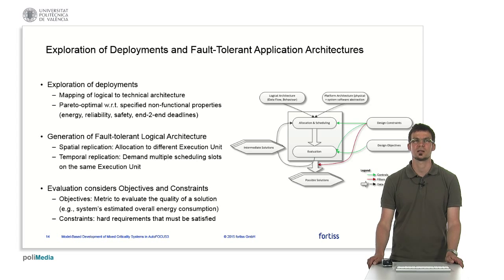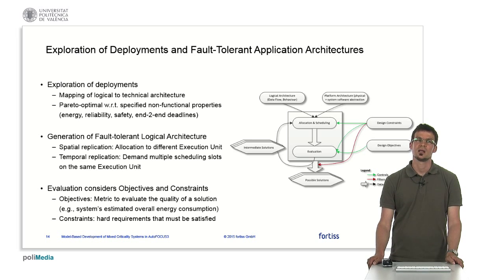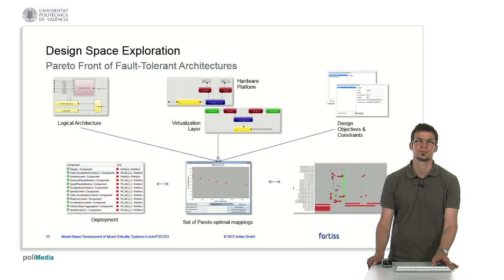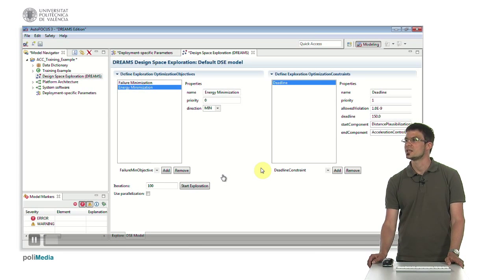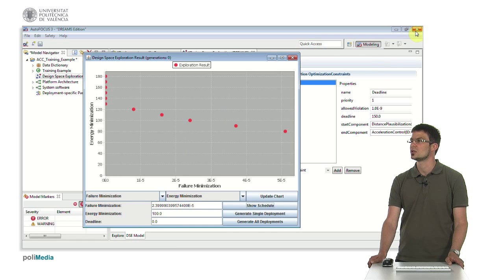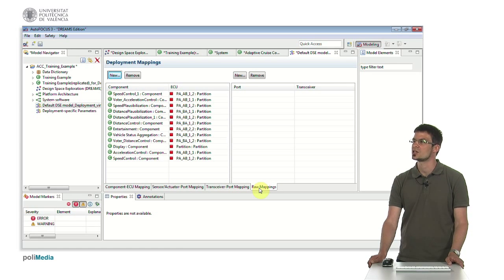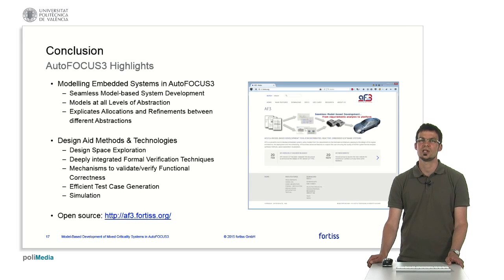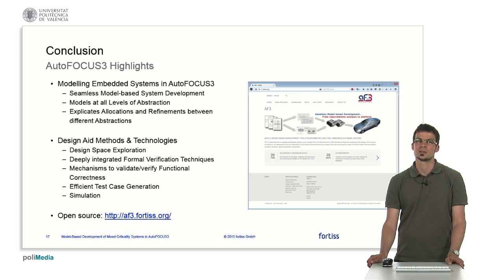AF3 Tutorial - Dreams (3/3)